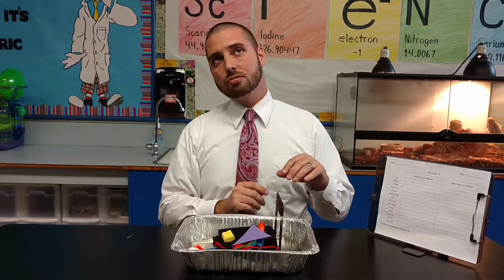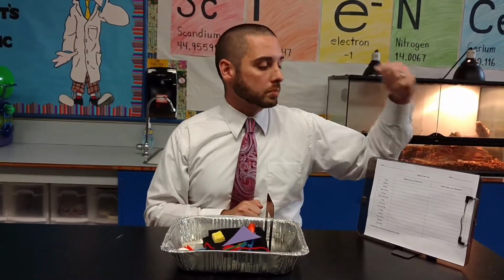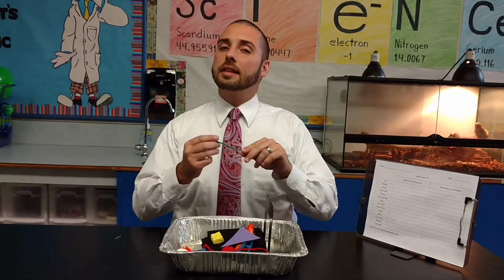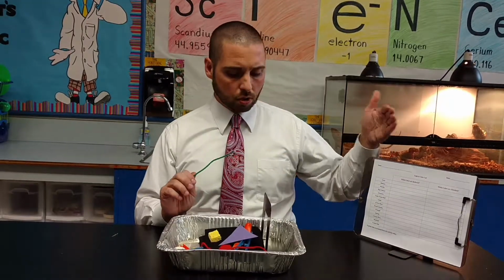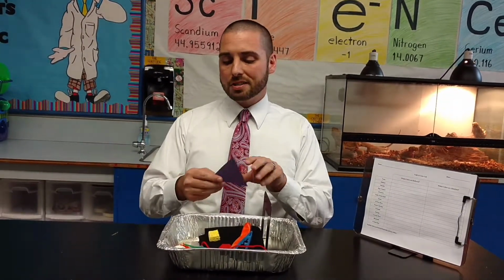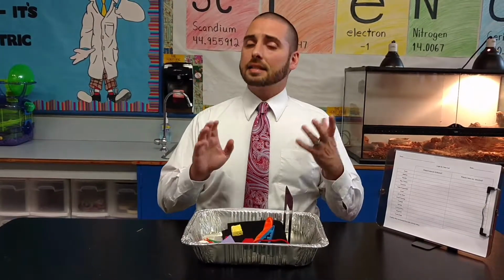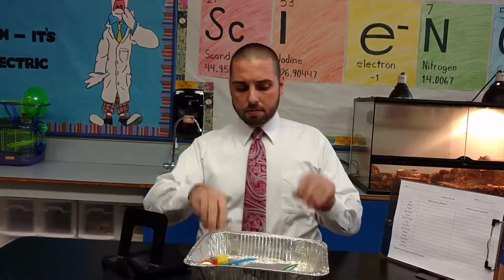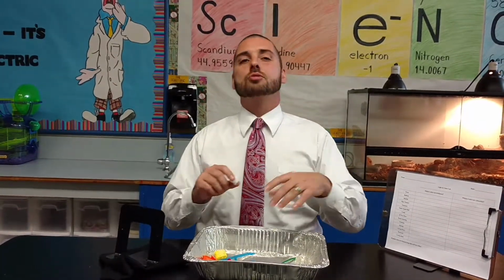White Light Discussion Station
In this video, I walk educators through how they can provide their students with an opportunity to further discuss and internalize how white light reacts to various objects.